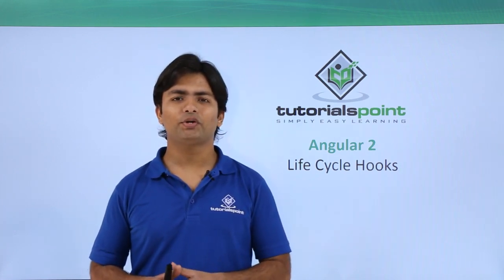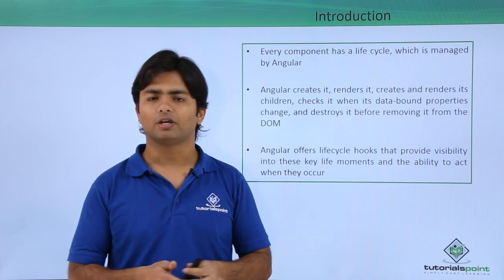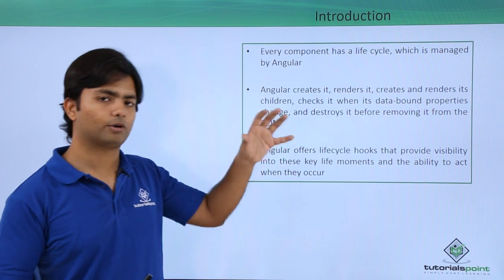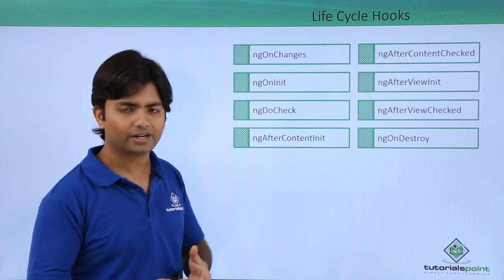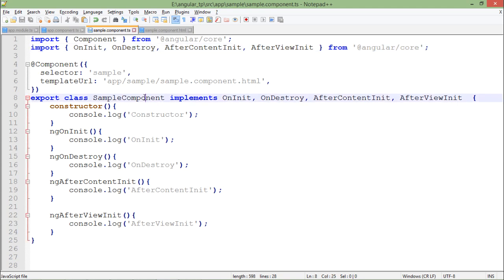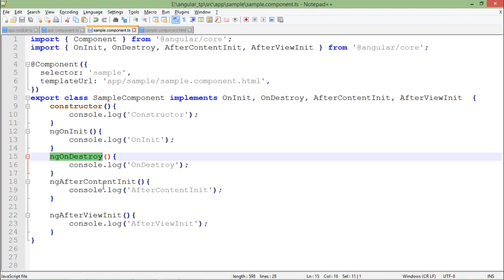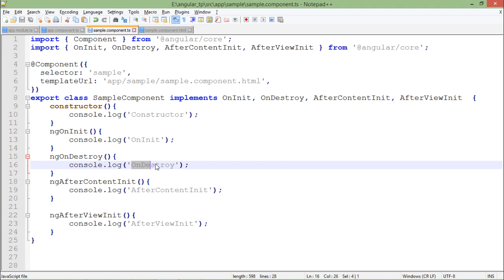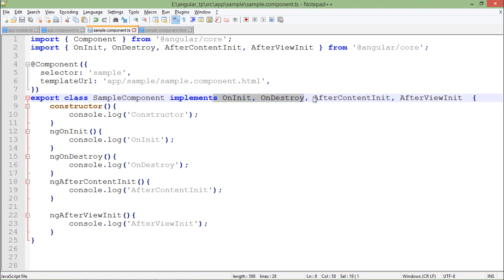Angular 2 Life Cycle Hooks | Angular 2 Training | Tutorialspoint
Angular 2 Training for Beginners. In this tutorial, you'll learn about Angular 2 Life Cycle Hooks.